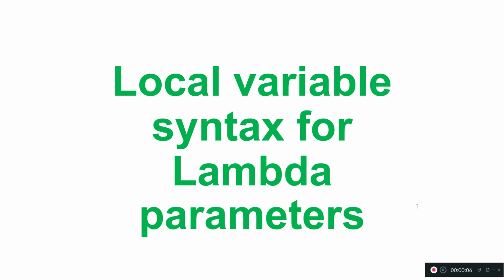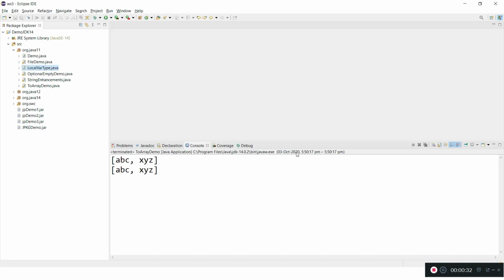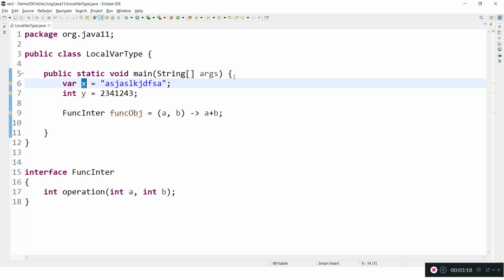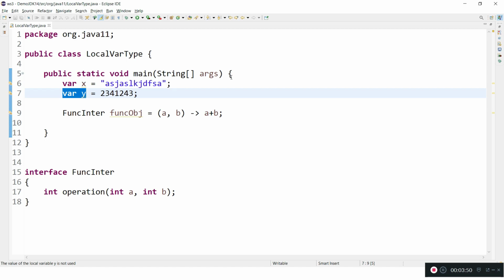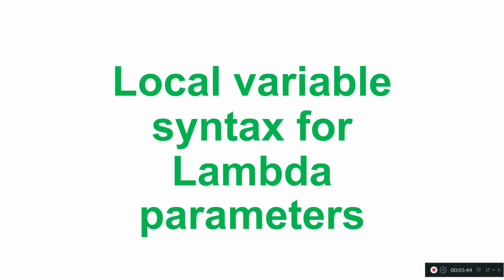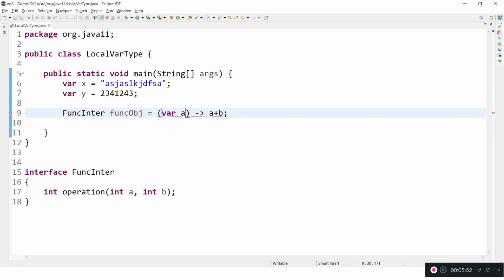java 11 new features | local variable types in lambda expression parameters